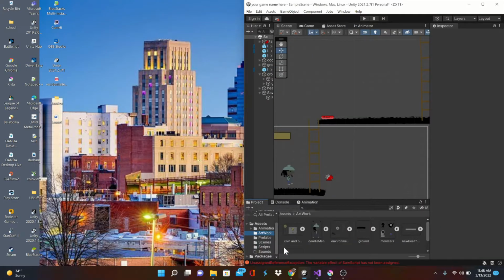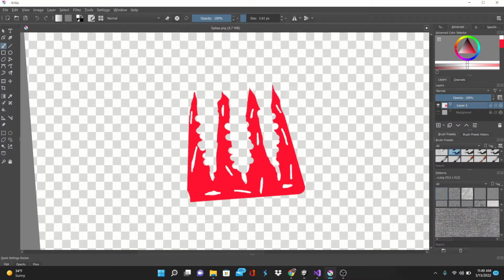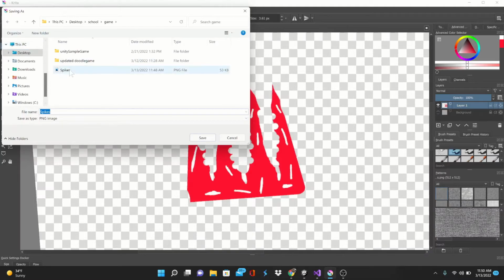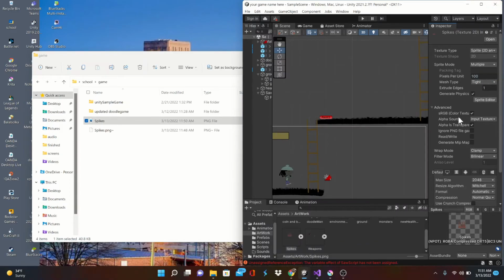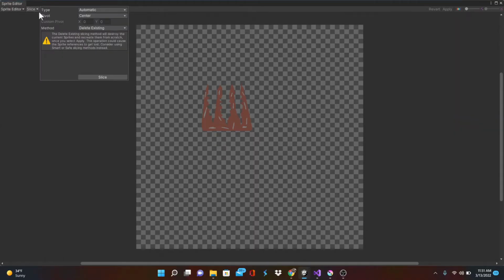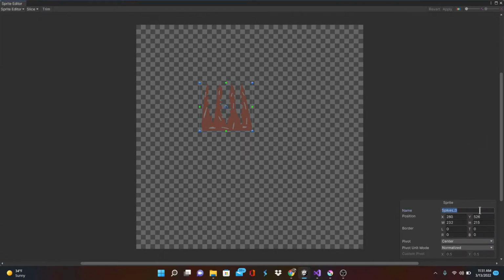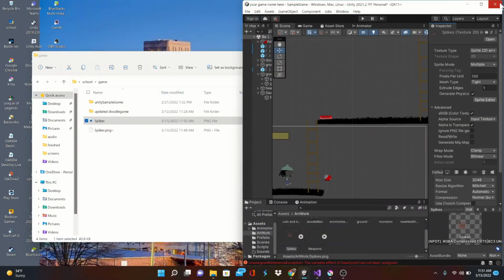How to Make Your Own Unity 2D Assets for Free with Krita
Hey today we have a real simple vid on how to bring your art work over to unity without paying for photoshop or any other premium service. this is how i'll pretty much be making all of the art for my game and i'm most def not an artist so wish me luck! ;D